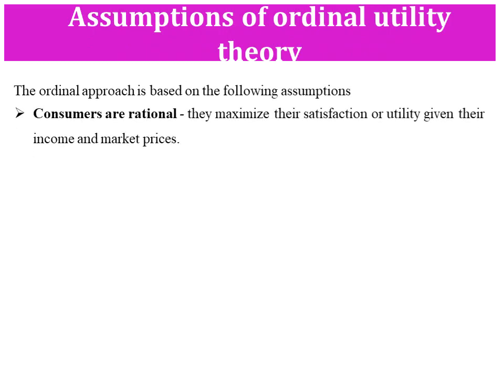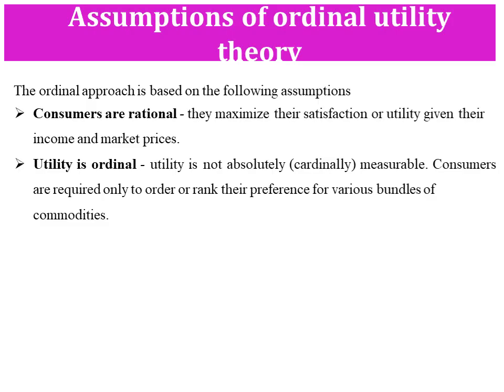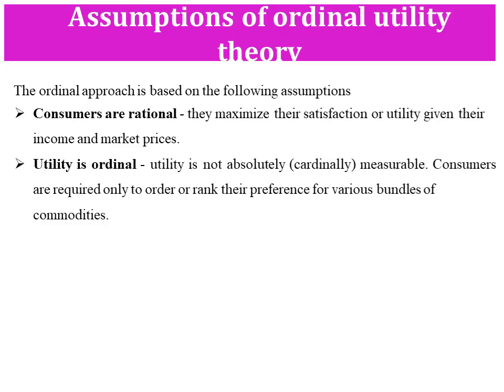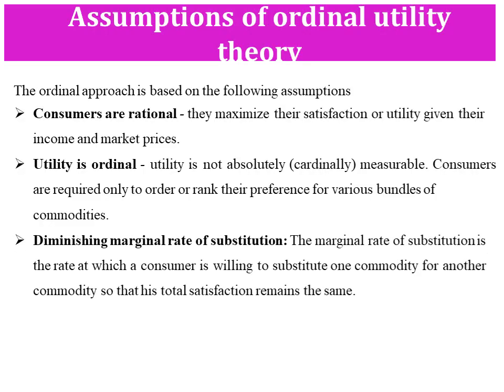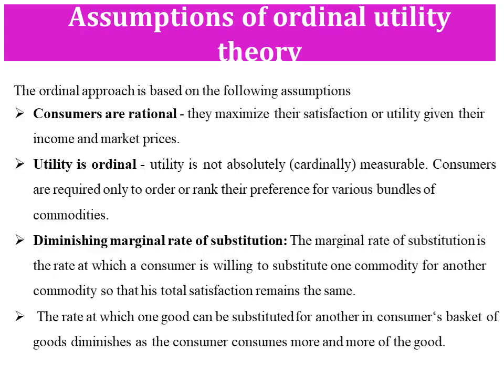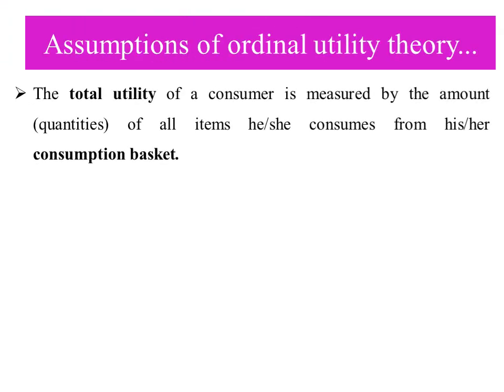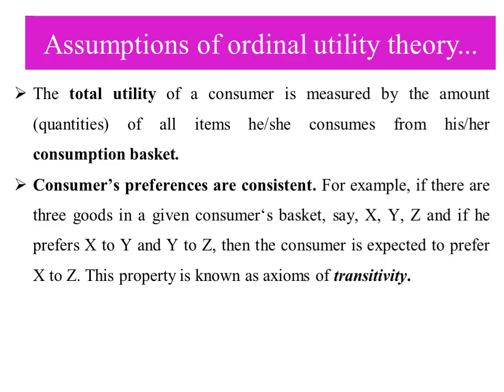Ordinal Utility Theory Explained | Microeconomics | Belay Zewude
Ordinal utility theory, cardinal vs ordinal utility, consumer behavior microeconomics, transitivity economics, consumer rationality, indifference curves explained.